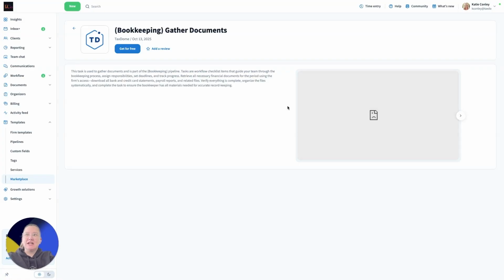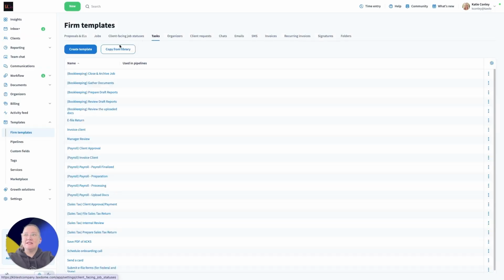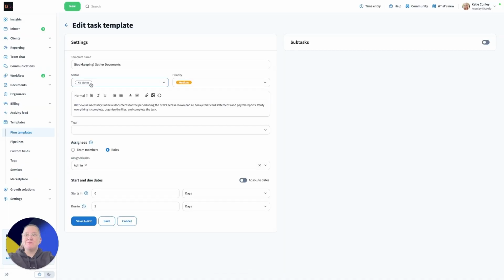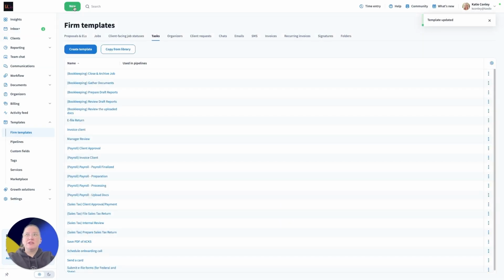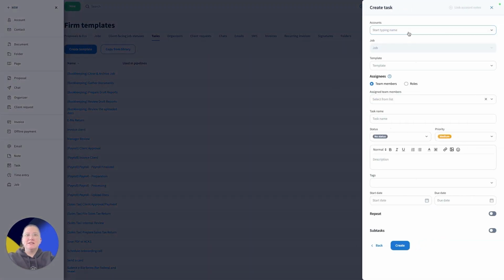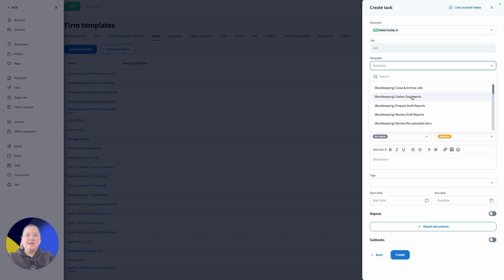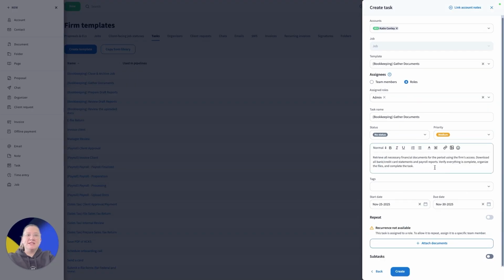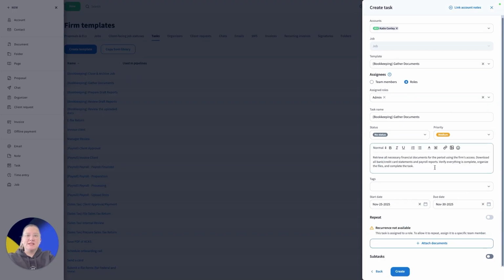TaxDome Marketplace - Bookkeeping Gather Documents Task Overview